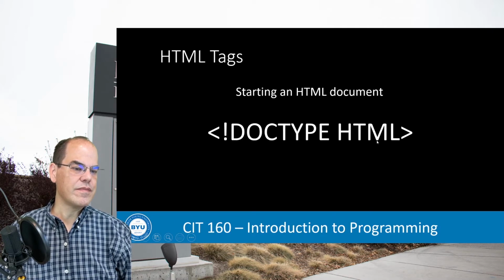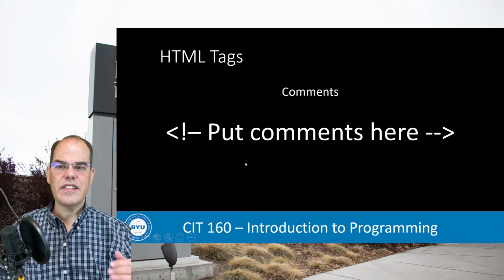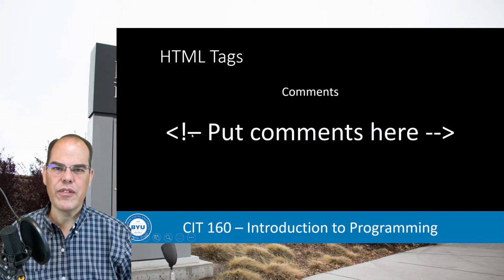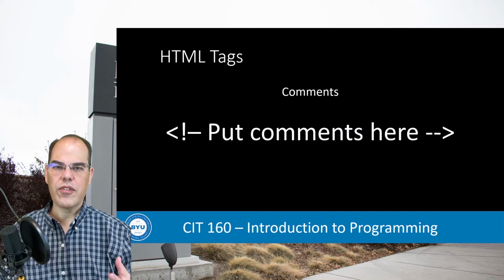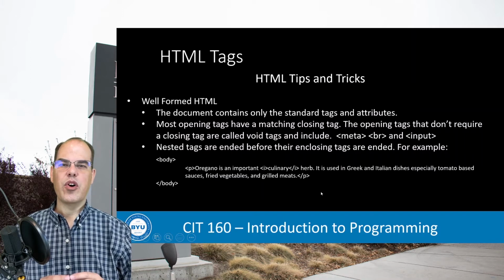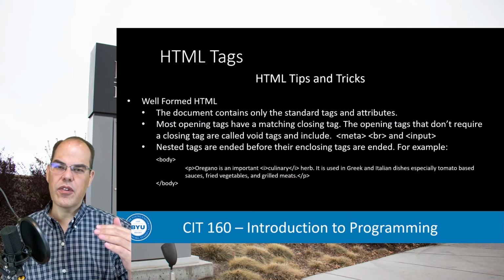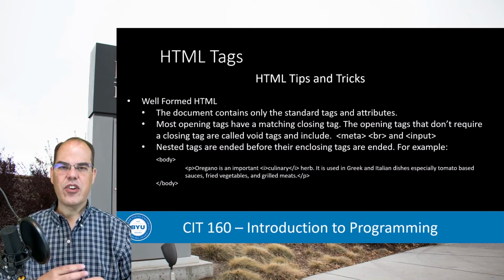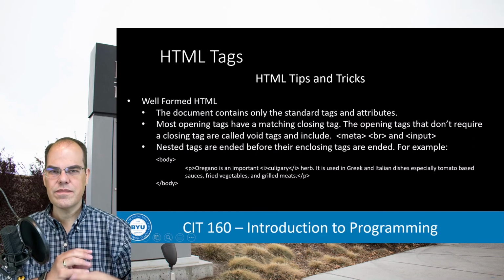CIT 160 Week 3 v2